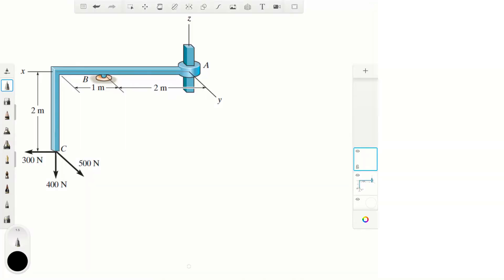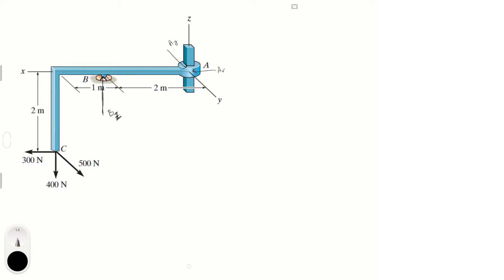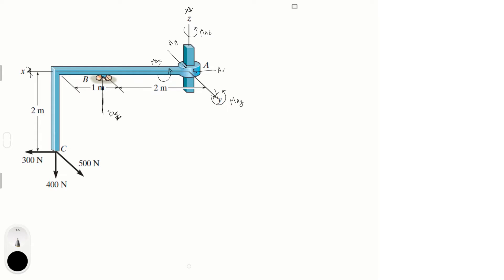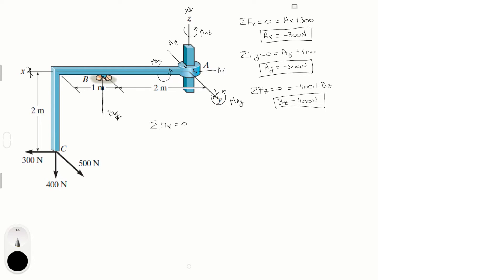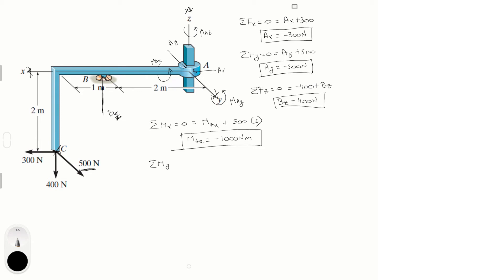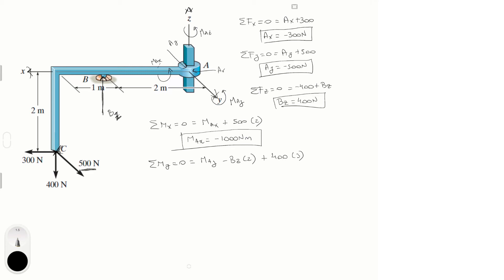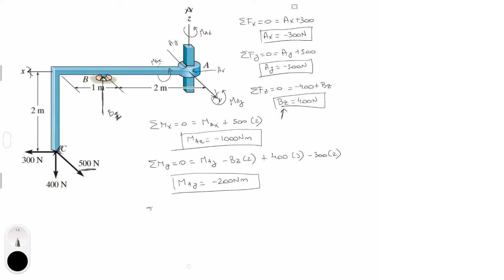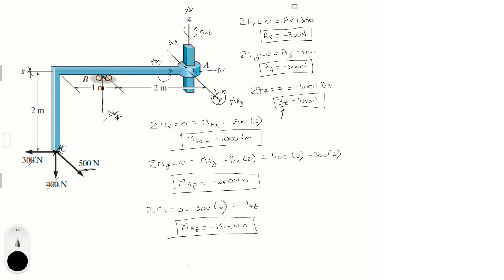Determine the components of reaction at these supports when the member is subjected to the loading.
The member is supported by a square rod which
fits loosely through the smooth square hole of the attached
 collar at A and by a roller at B. Determine the components
 of reaction at these supports when the member is subjected
 to the loading shown.